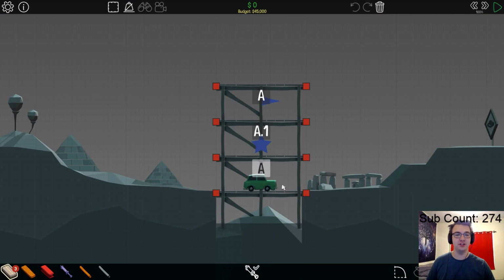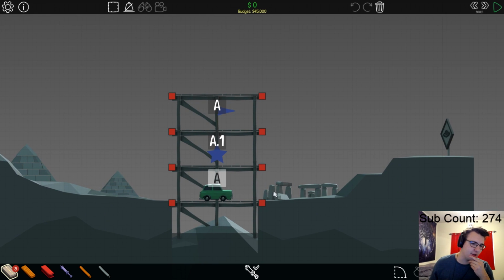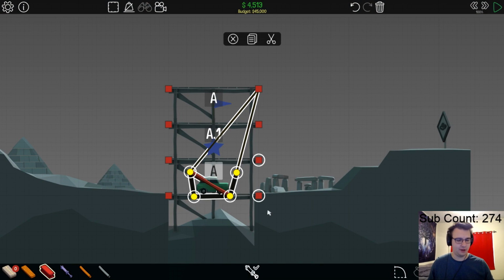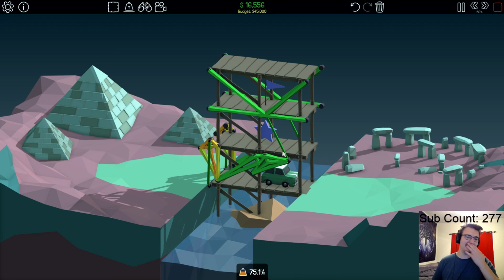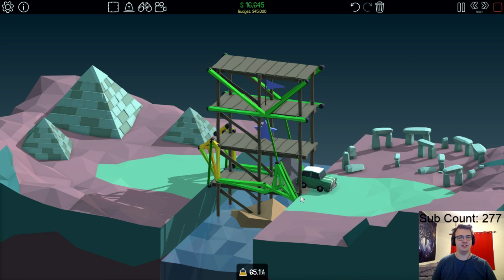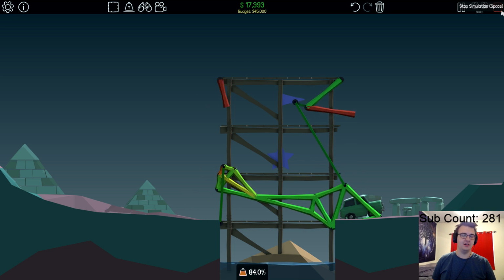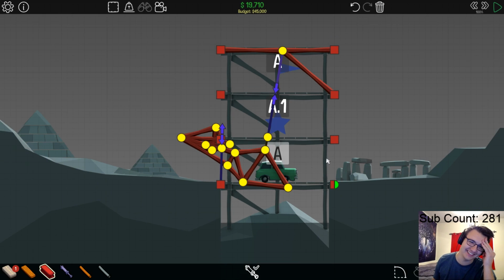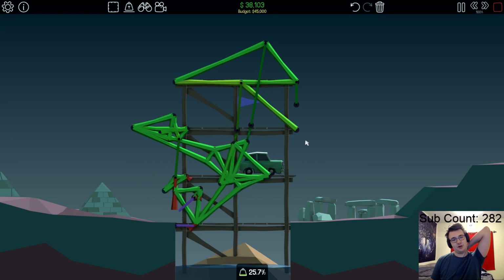This Isn't Even a Bridge Anymore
These new advancements in engineering will benefit humanity for centuries to come. Bridge building will never be the same.

Poly Bridge is a strategy bridge building game where you have to use physics and TRIANGLES to build the cheapest bridge that cars can make it across. Safety is not required. Solve all the puzzles to win!